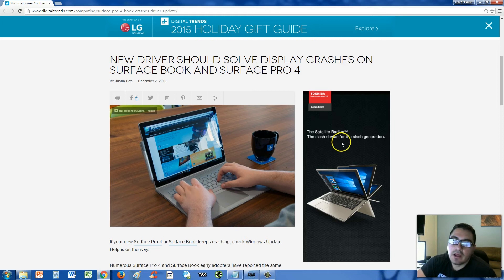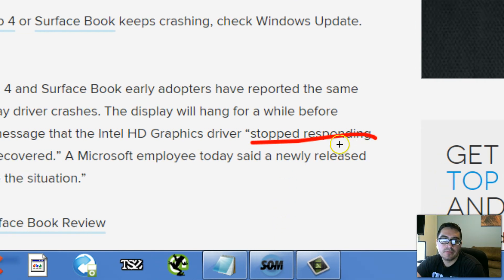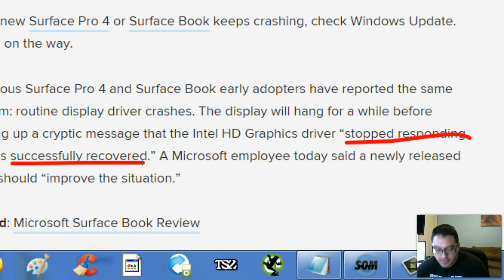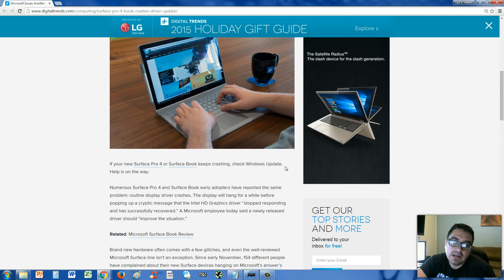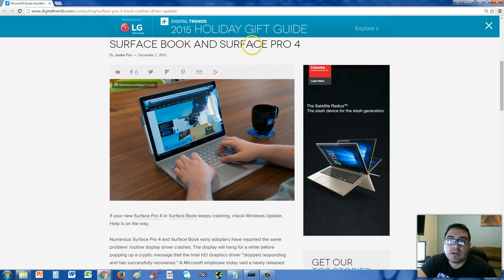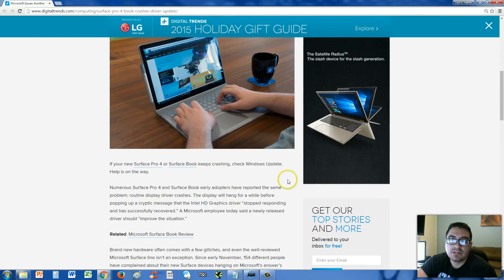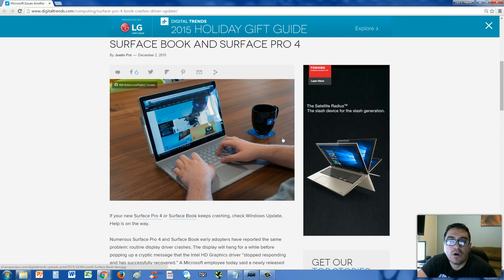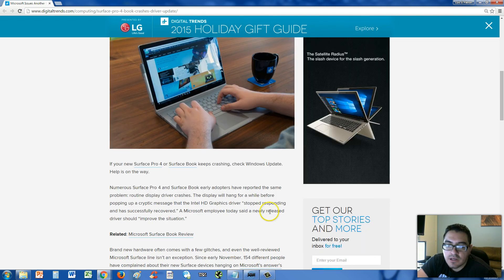Surface Pro 4 Intel HD Graphics driver “stopped responding and has successfully recovered” error fix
In this video i WILL TELL YOU HOW TO FIX Surface Pro 4 Intel HD Graphics driver “stopped responding and has successfully recovered” error!

. __________Recommended Software_____________

tune-up.